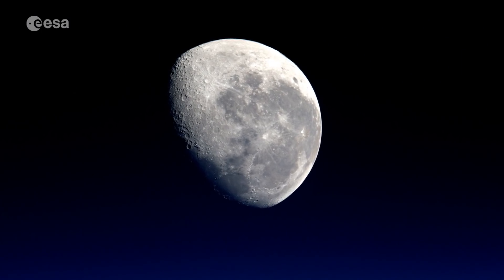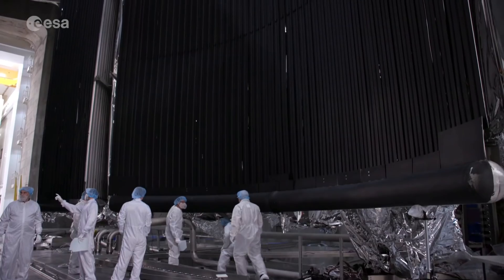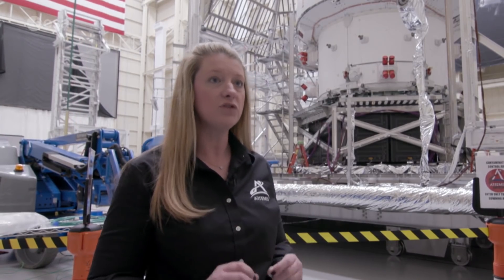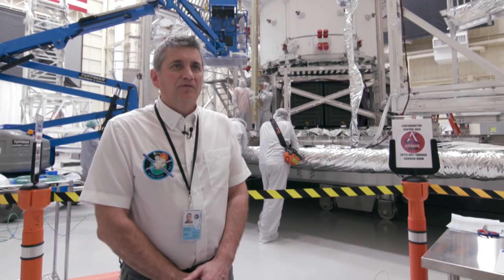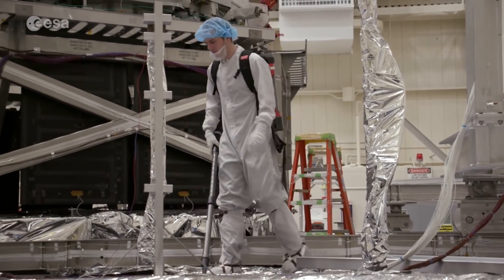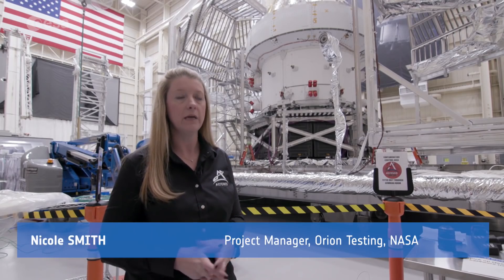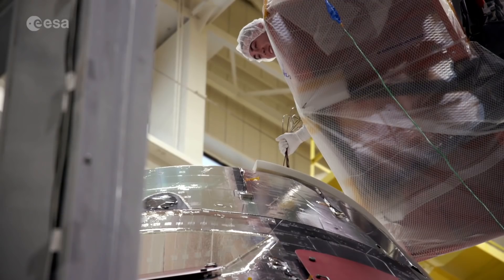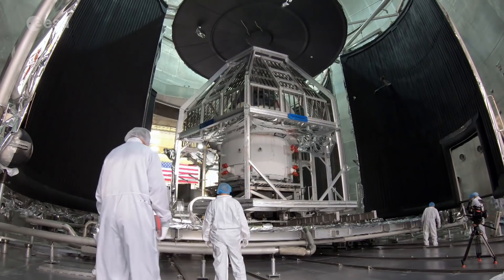Forward to the Moon with ESA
The first flight of the Artemis programme, which will see humans return to the Moon, is scheduled to begin soon. The lunar spacecraft consists of NASA's Orion crew module and the European Service Module, or ESM. Developed by ESA  and building on technology from its Automated Transfer Vehicle (ATV), the ESM will provide propulsion, life support, environmental control and electrical power to Orion. The Artemis 1 spacecraft modules are undergoing thermal vacuum and electromagnetic interference tests in the world's largest space simulation vacuum chamber at the Glenn Research Centre's Plum Brook Station in Sandusky, Ohio, USA.